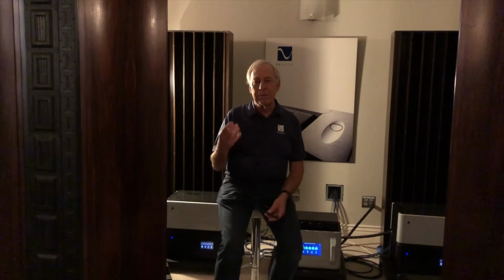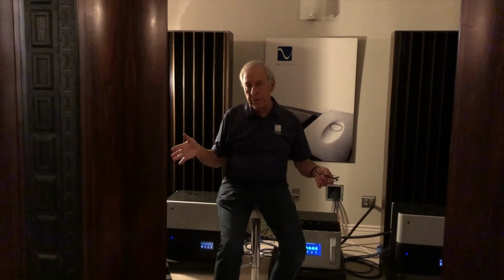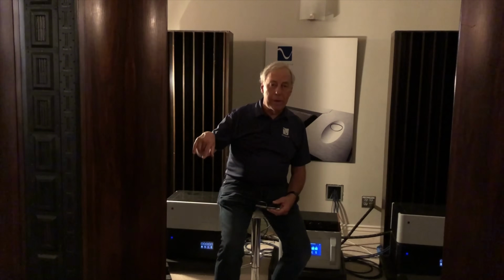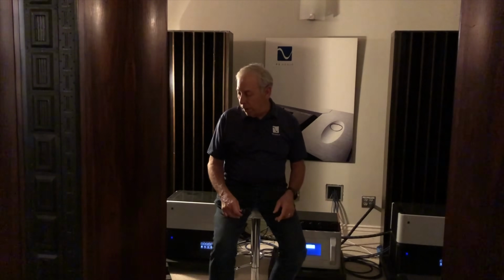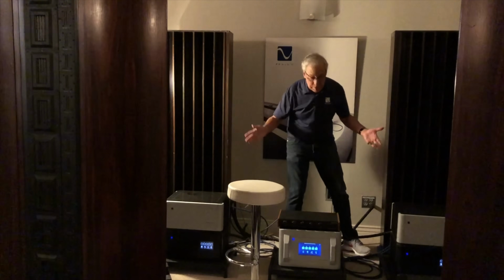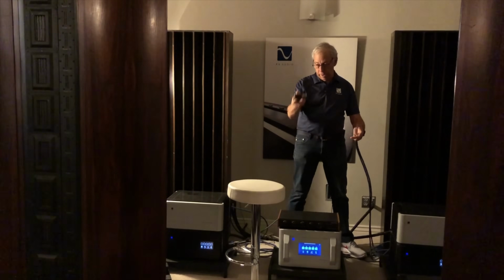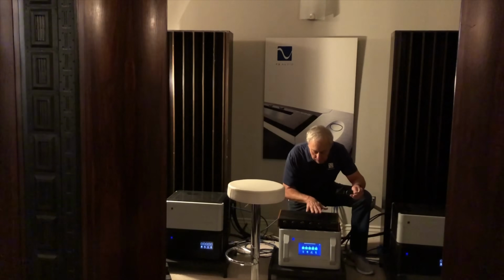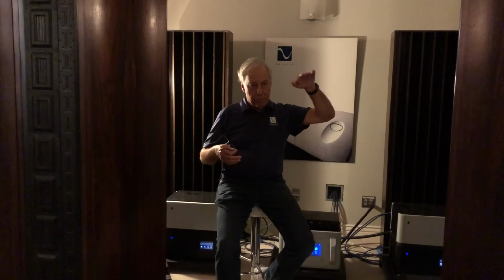How to tune the Infinity IRSV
The Infinity IRSV is one of the best loudspeaker systems in the world and, at the same time, one of the most intimidating. How does their crossover work and how does someone actually tune such a system? Have a question you want to ask Paul?